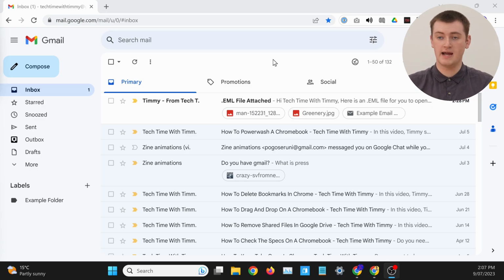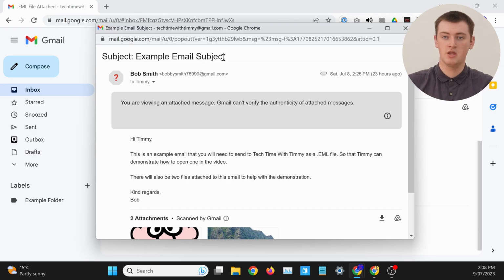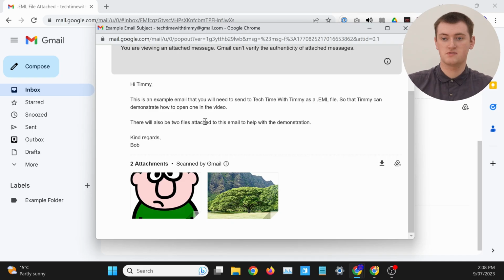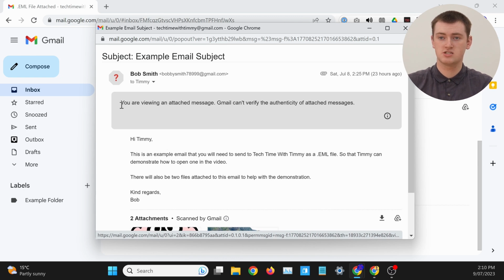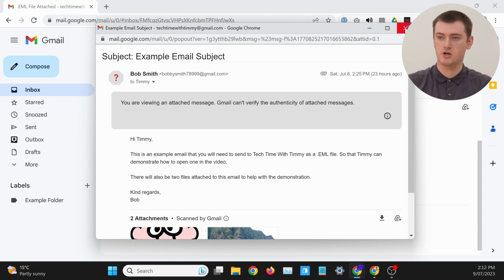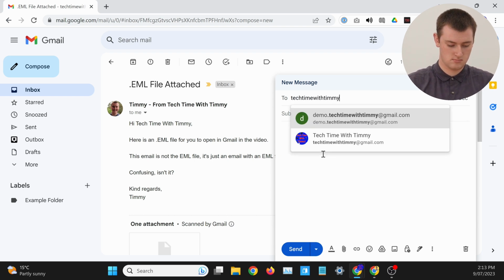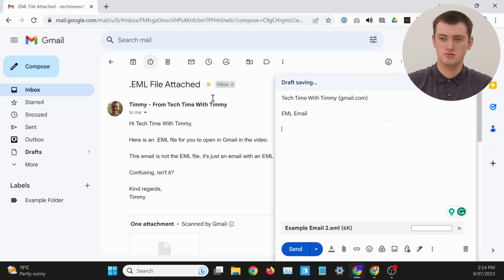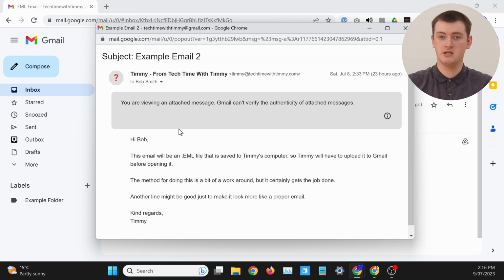How To Open An EML File In Gmail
In this video, Timmy shows you how to open a .EML file in Gmail. So if you have an EML file in Gmail or even saved to your computer, and you want to open it in Gmail to see its content, you've come to the right place.

If you want to see how to download a regular email in Gmail as an .EML file, check out this video:

Table of contents:
00:00:00 Intro
00:00:42 Opening A File That's Already In Gmail
00:03:12 Opening A File From Your Computer
00:04:35 See You Next Time